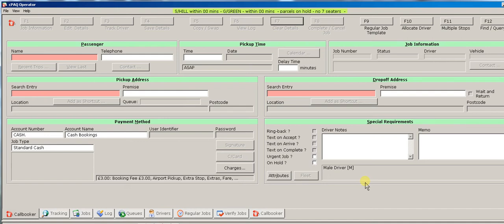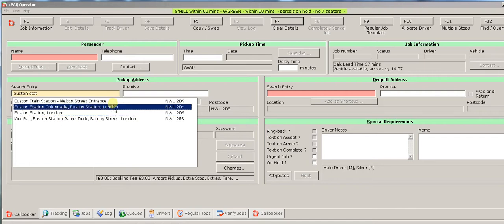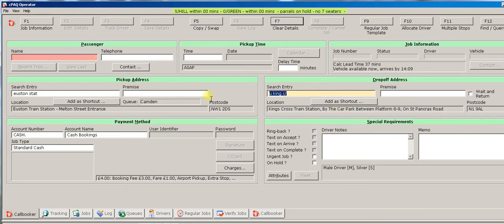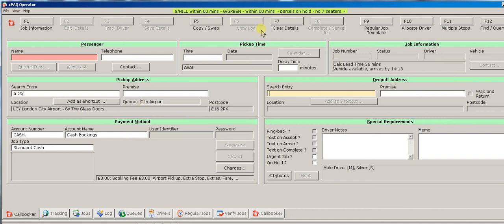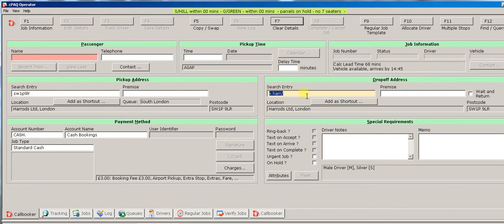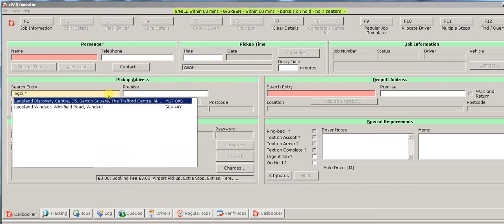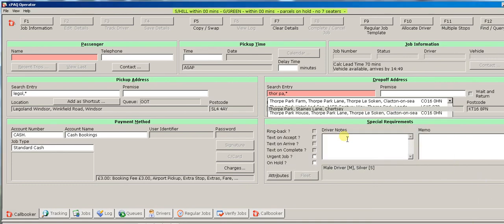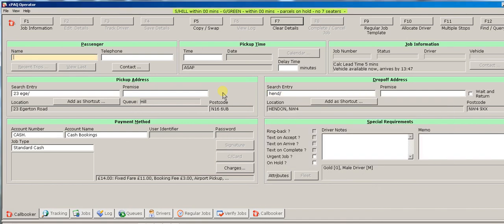Call Booker 3 - Street Database 2